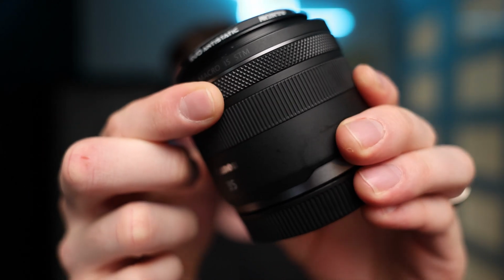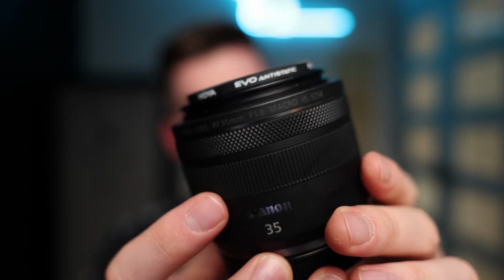Canon RF 35mm Review: The Ultimate Prime Lens for Photography & Vlogging?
Snag this lens at the best price

Unlock the full potential of wide-angle photography with the Canon RF 35mm Lens! 📸 In this review, I break down its performance, image quality, build, and value for both photography and video. Is this compact and affordable lens worth adding to your camera bag? Watch to find out!

🔗 Gear I Used in This Video:

💬 Drop your thoughts or questions in the comments below!